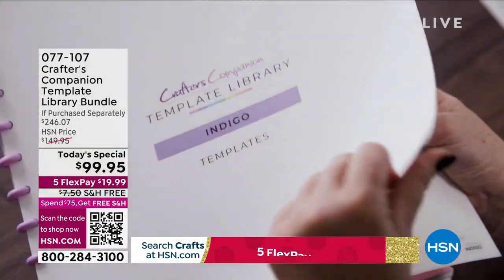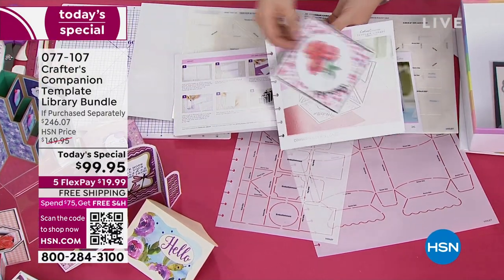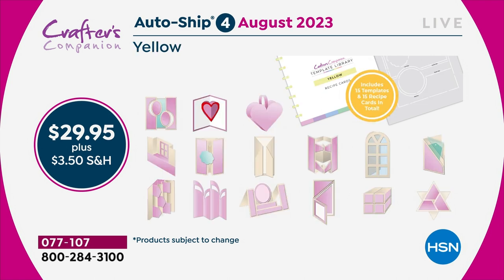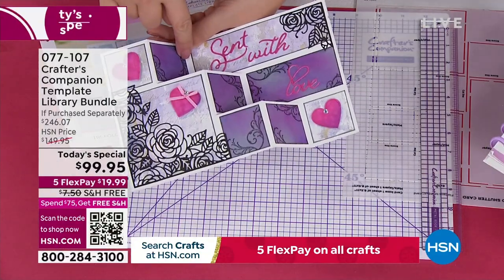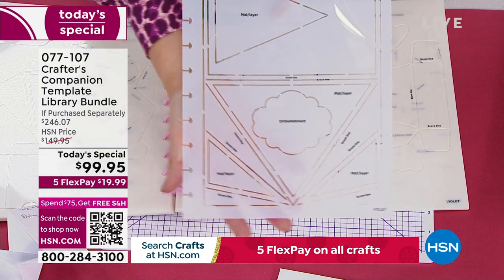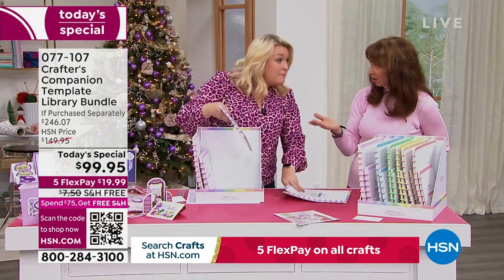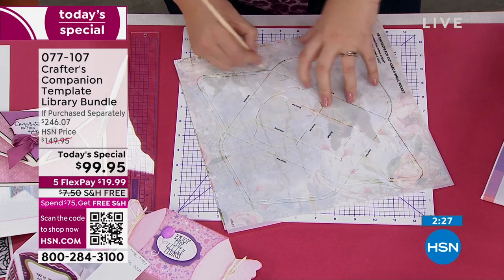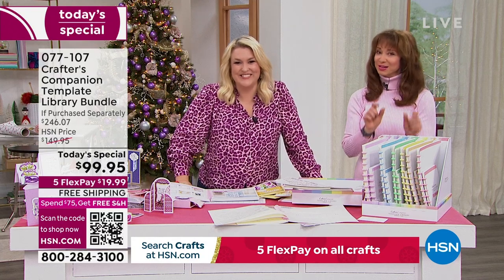Crafter's Companion Template Library Bundle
Enjoy a variety of templates with stepbystep instructions and video guides to help you create all your favorite projects.

    30page Template library violet Recipe cards and metal dies
    30piece Template library violet Templates
    20 Metal dies on a 6.25" x 7.5" sheet
    13.25" x 12.5" x 2.5" Base box
    8" x 9" Die storage pocket
    7" x 8" Magnetic panel
    13" x 12.25" Assembled foldable panel
    (7) 2piece Dividers approx. 4"x 3" and 3"x 2"